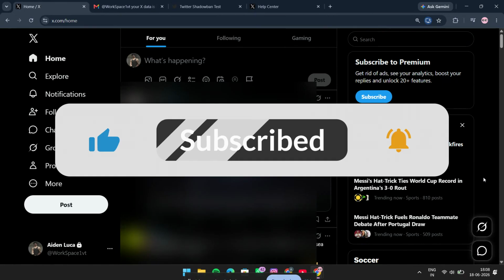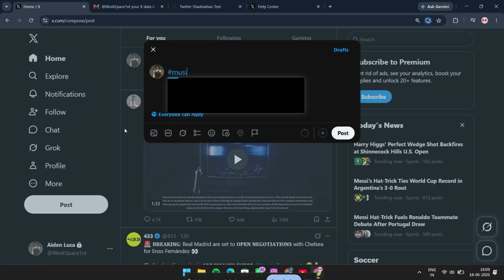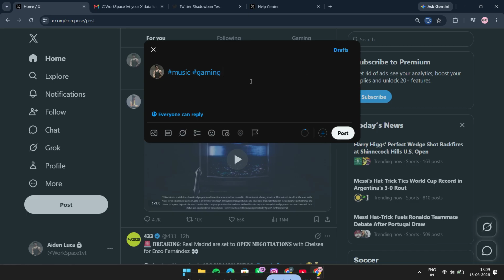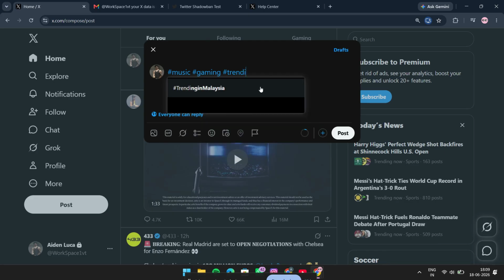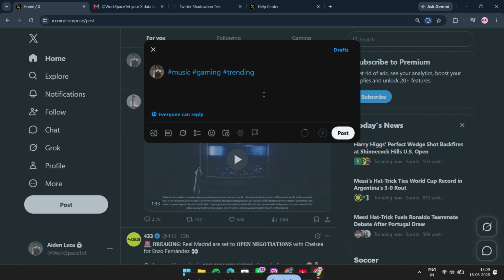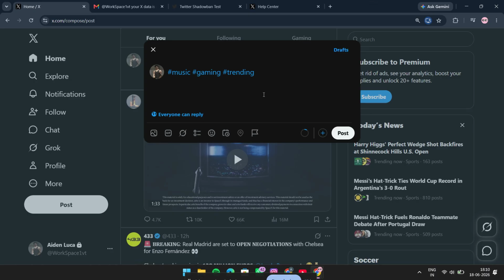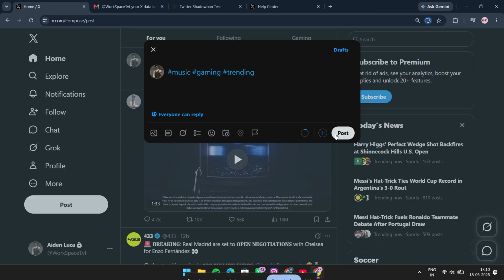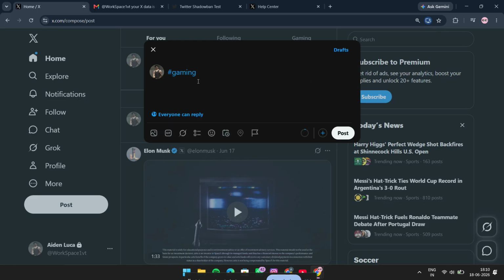How To Use Hashtag In X.Com / Twitter (Easy Guide)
Learn how to use hashtags on X, formerly Twitter, by typing the # symbol directly before a keyword or phrase. This quick tutorial shows how hashtag suggestions appear and how to use them effectively in your posts.

🕚Timestamps:
0:00 Introduction
0:18 What A Hashtag Is On X
0:40 How To Type A Hashtag Correctly
1:05 Using The Dropdown Suggestions
1:30 Best Practices For Hashtags
1:58 Final Tips And Recap

✍️What You'll Learn In This Video:
• How To Type A Hashtag On X Correctly
• How To Use The Hashtag Suggestion Dropdown
• How To Add Hashtags To Your Posts
• How To Choose Relevant Hashtags For Visibility
• How To Avoid Overusing Hashtags On X

💡Pro Tips:
• Keep your hashtags short, clear, and relevant to your topic.
• Use a few strong hashtags instead of too many random ones.
• Check trending topics before posting to improve reach.
• Place hashtags naturally in your post for better readability.
• Use hashtags that match your audience and niche.